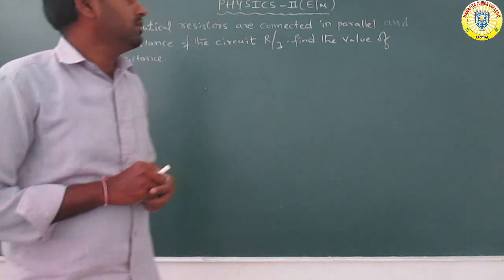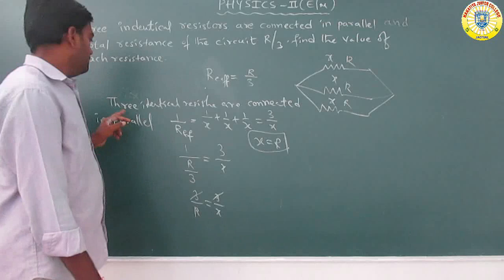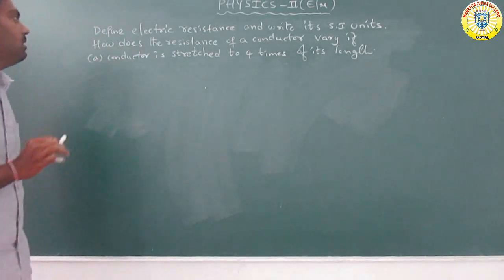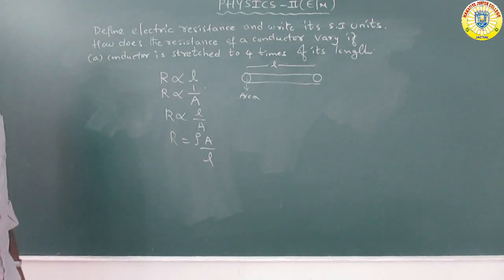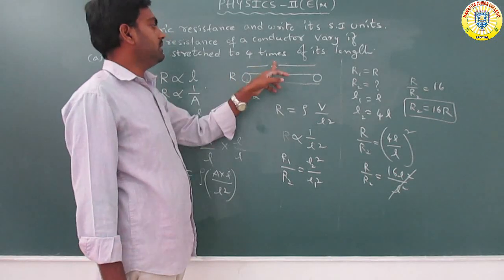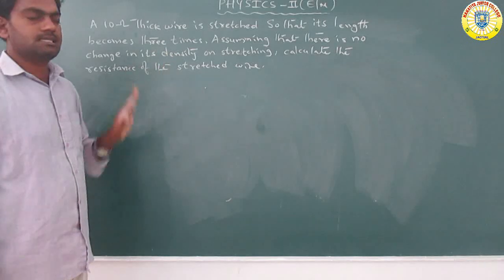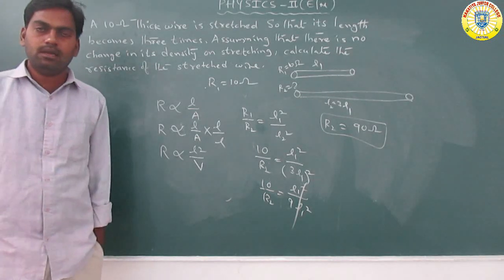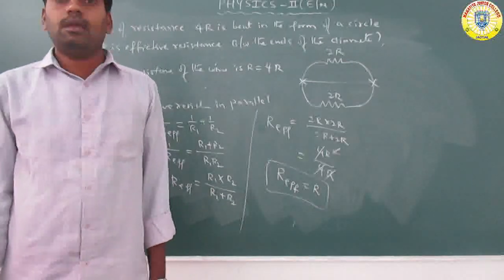SECOND YEAR PHYSICS (DAY-16)EM